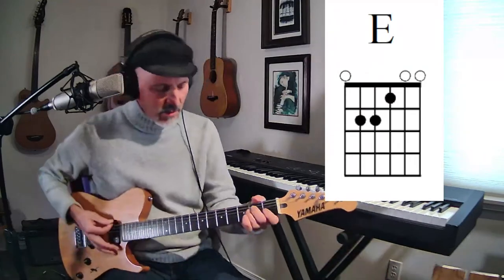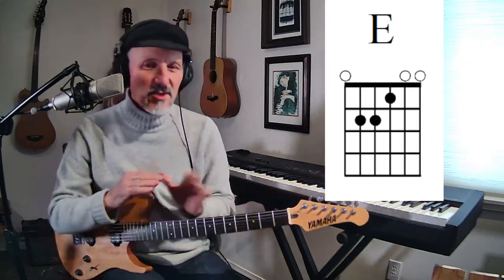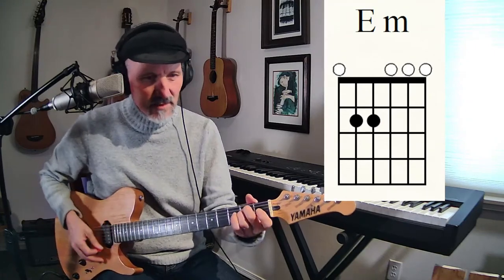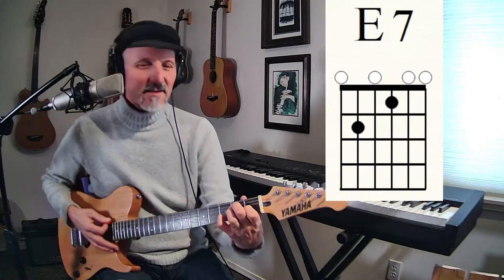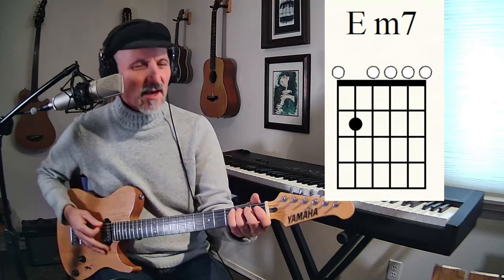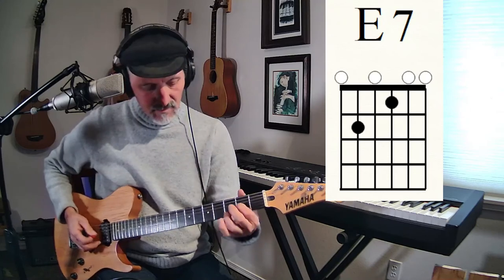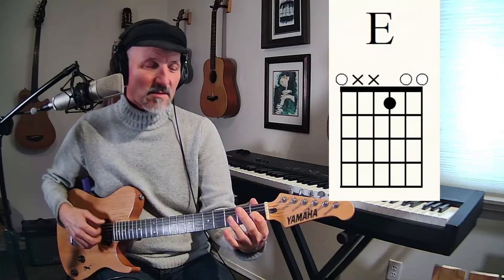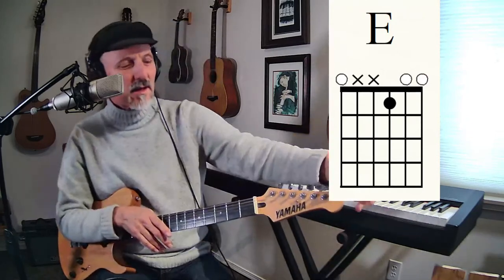E Major Chords on Guitar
E chord is very important chord for blues, rock, country, folk music, really every genre.
Go to the next video at the end of this video. Something happened to my stream and I continue it in the video link at the end.

Hal Stead